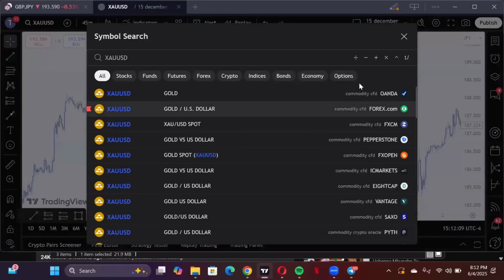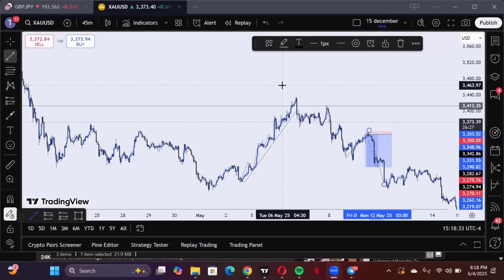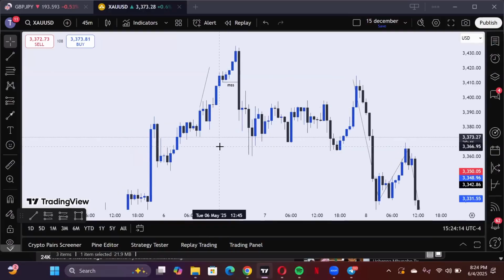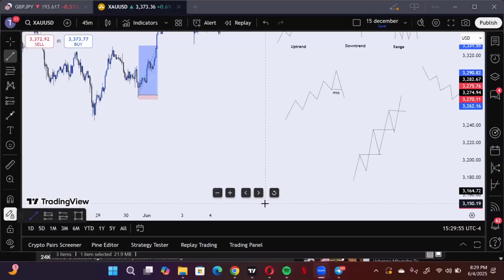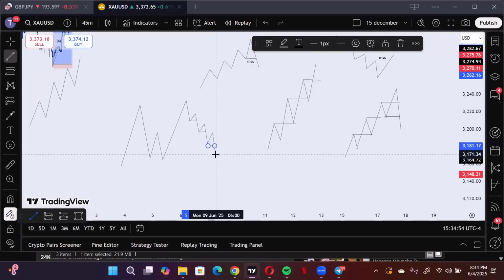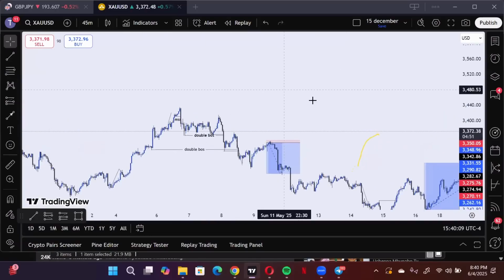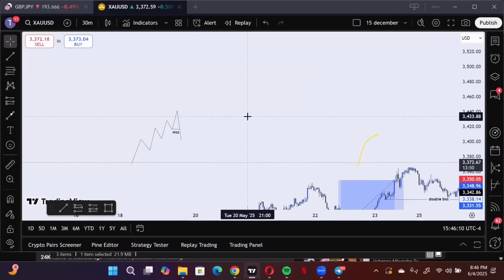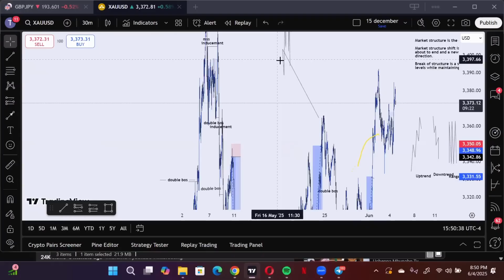TONY IYKE SEPTEMBER CLASS 2025 Part 1